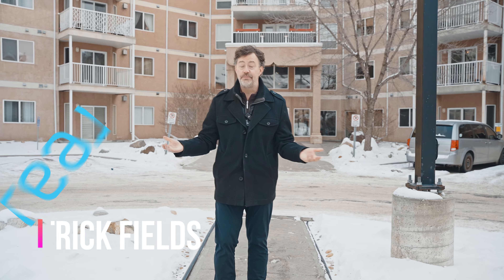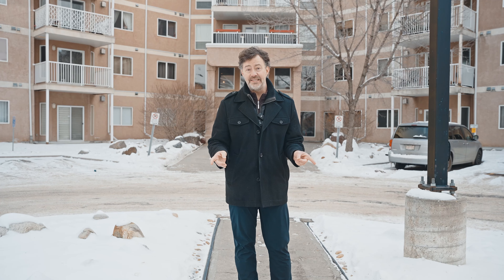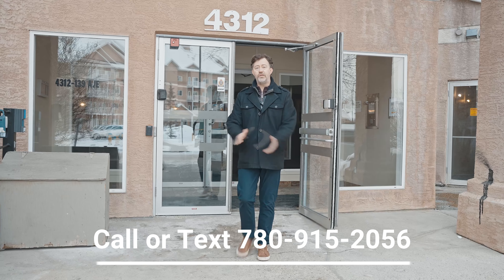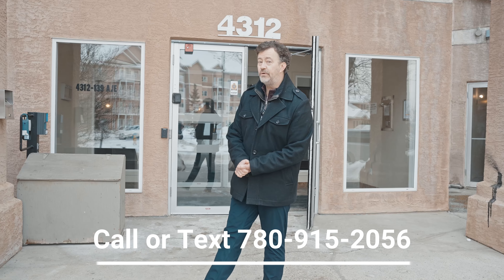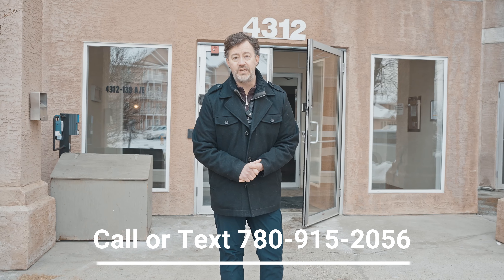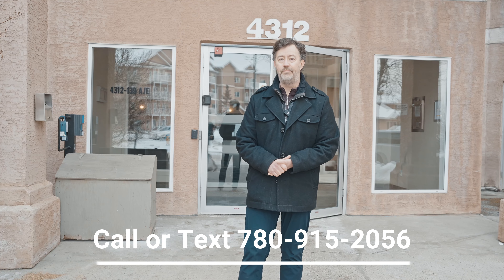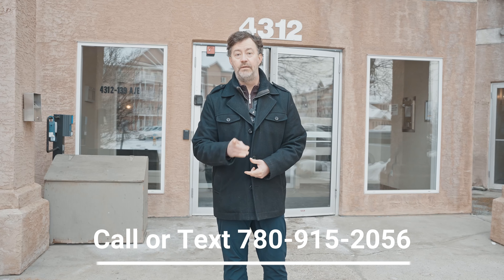Just $149,900 - 2 Bedroom Condo in North East Edmonton | Edmonton Home For Sale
Incredible value here! TWO bedrooms and a DEN condo with underground parking just steps away from the Clareview LRT station, perfect for a student, snowbird, investor or down-sizer! This (barely lived in home) home has 1086 sq ft of living space along with 9' ceilings, insuite laundry, spacious kitchen/dining/living areas. The living room has a cozy gas fireplace, and the spacious kitchen has a breakfast bar, a pantry, LOTS of cabinets and counter space. The primary bedroom is HUGE (17' x 10.8') and has an enormous 10.8' x 8.8' walk through closet to the 4 piece ensuite! There is a car wash in the underground parkade too! Check out this gorgeous home!
My name is Patrick Fields, I am a full time Real Estate Agent (Realtor®) in Edmonton, Alberta, CANADA and team leader of the Edmonton Home Info Team with ΓEA⅃ Broker.  I have been selling homes to nice people since 2002.

I am so grateful for everyone that watches and comments on my videos!

If you are looking for my office info:
ΓEA⅃ Broker
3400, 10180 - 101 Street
Edmonton, AB T5J 3S4